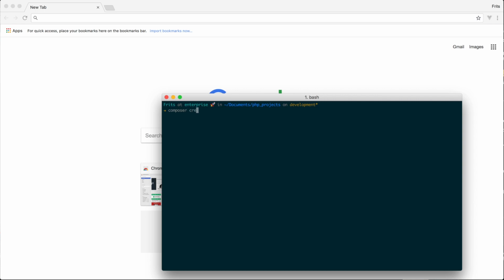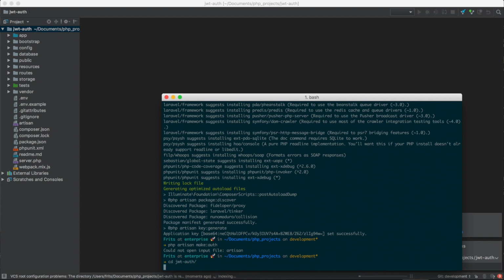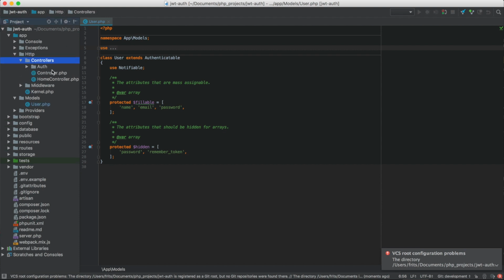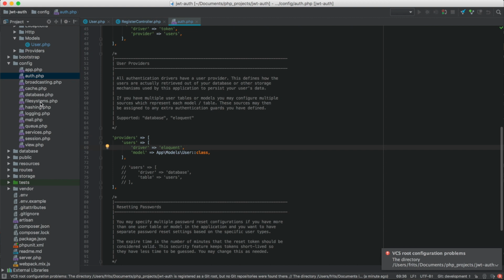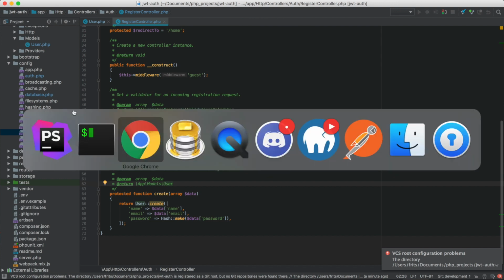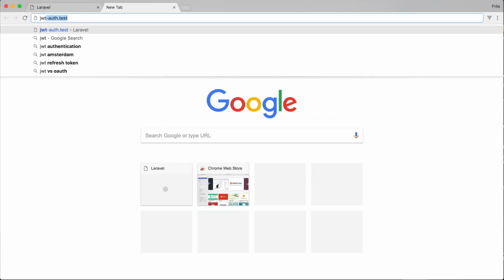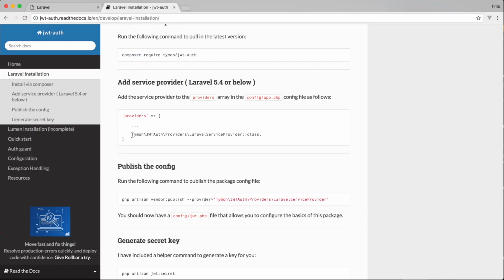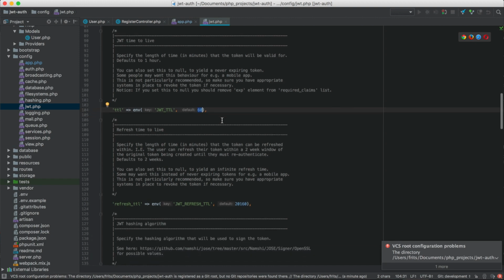#1 - Laravel + NuxtJS authentication: Setting up the project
Welcome to the Laravel + Nuxtjs authentication series. In these series you'll learn how to setup an authentication boilerplate using Laravel and NuxtJS.